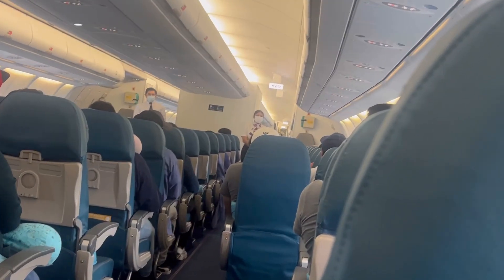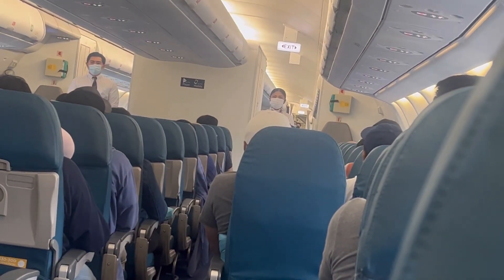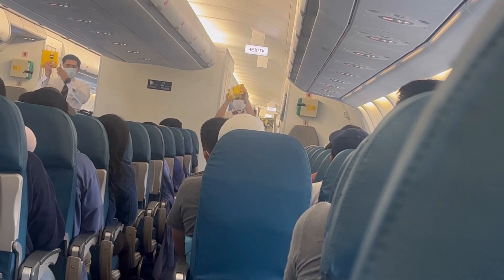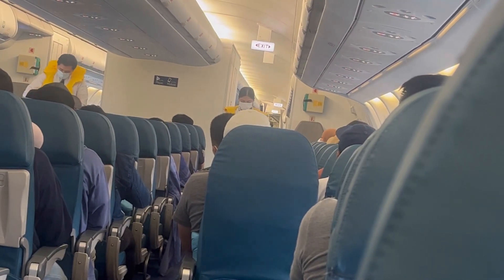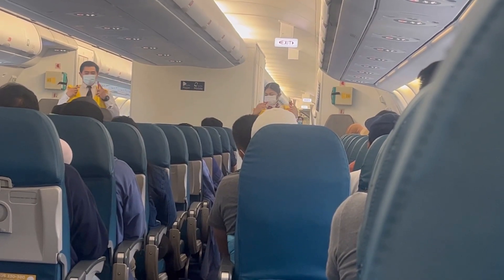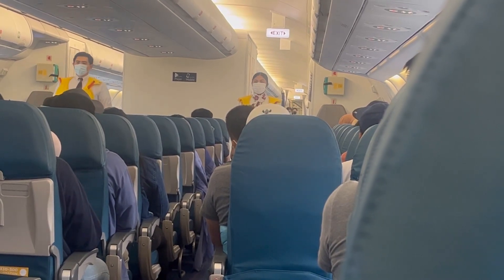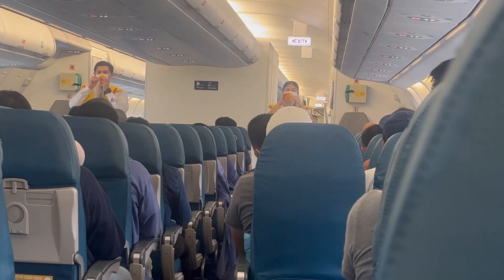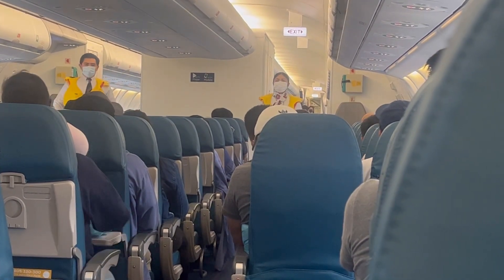Aircraft Safety Guideline Tutorial